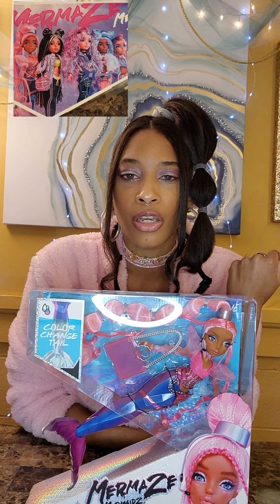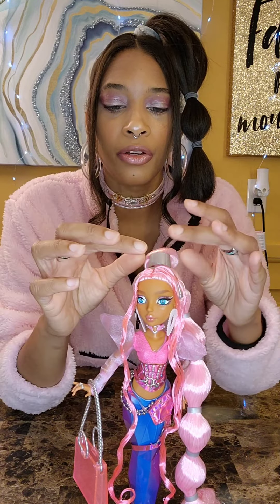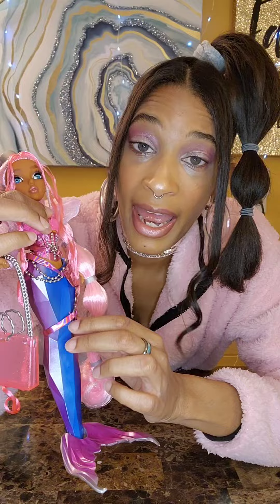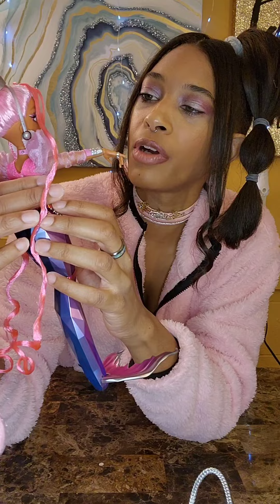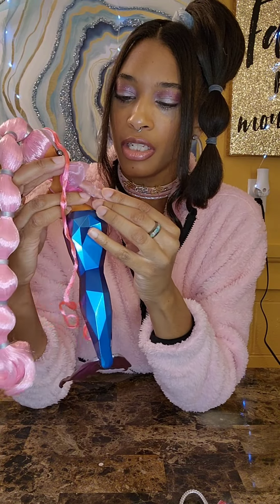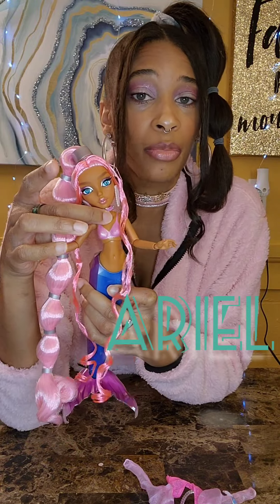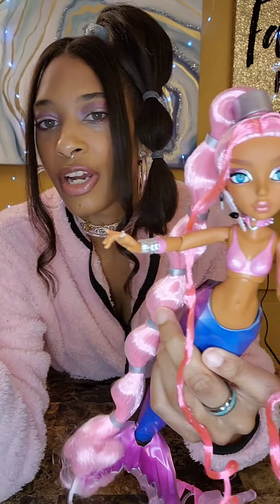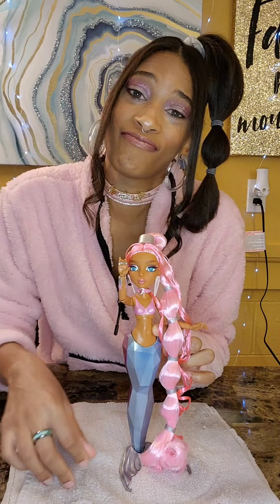Jessica's Dollhouse Episode 1- Mermaze Mermaidz: Harmonique UNBOXING AND REVIEW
Hey, this is a doll review and unboxing of Harmonique of MGA ENT's Mermaze Mermaidz Dolls! There is more coming soon.

link to Walmart- Harmonique doll